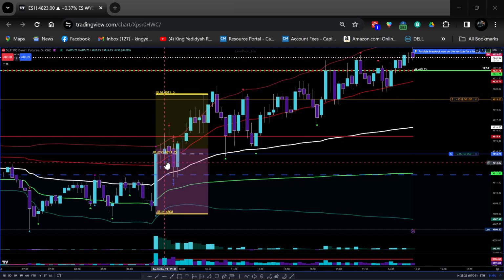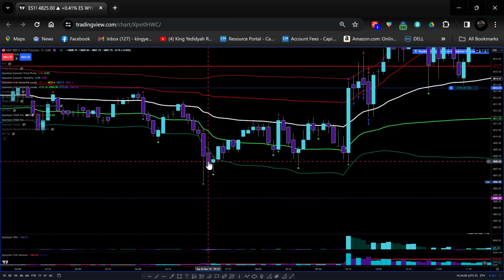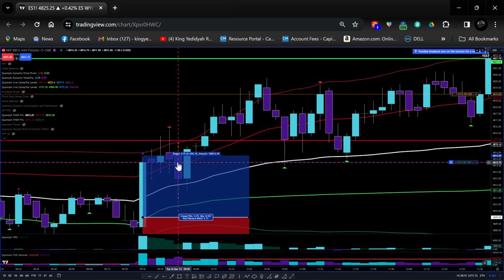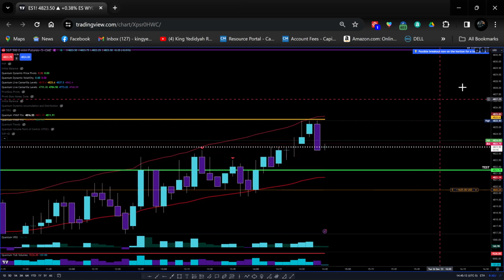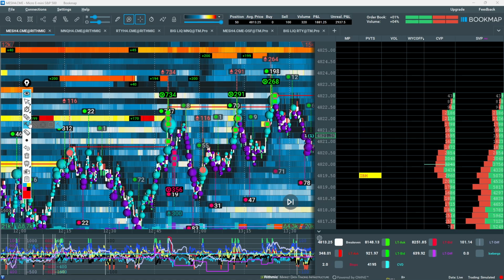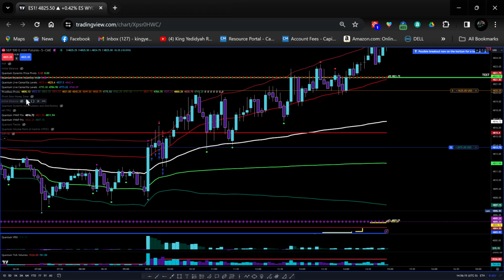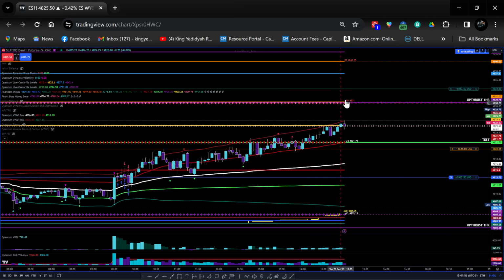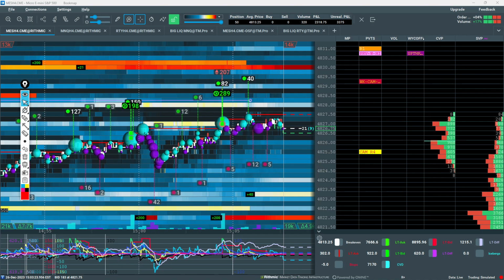HOW I USE BOOKMAP TRADER MAP PRO AND VWAP TO DEVELOP MY STRATEGY